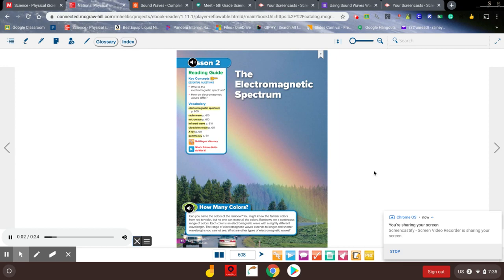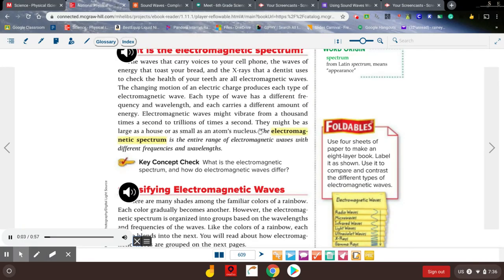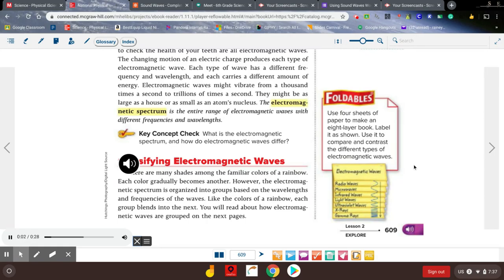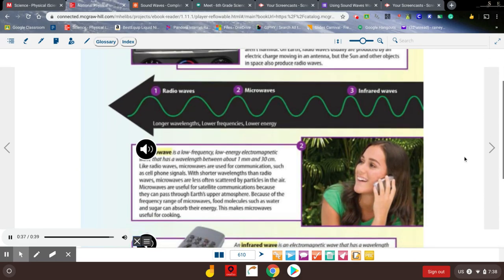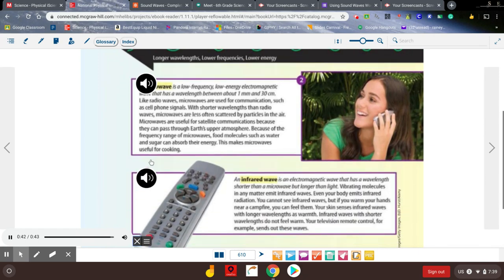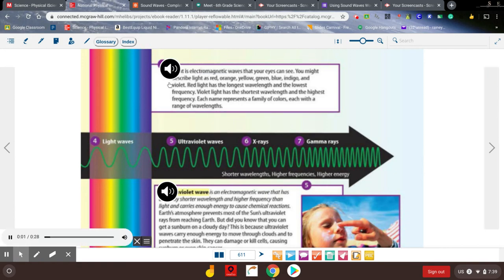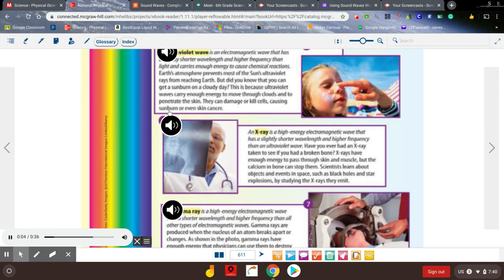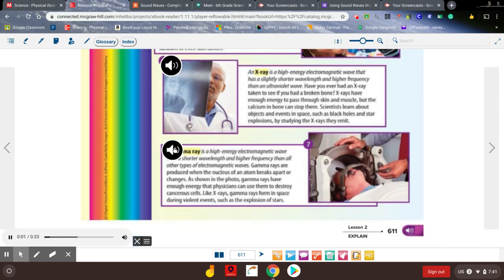Electromagnetic Text Reading pgs 608 - 612